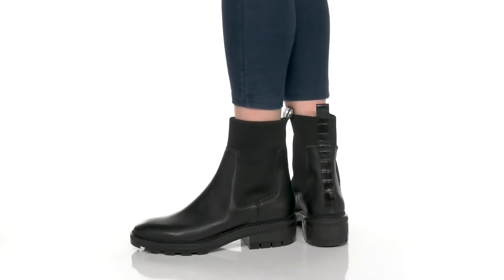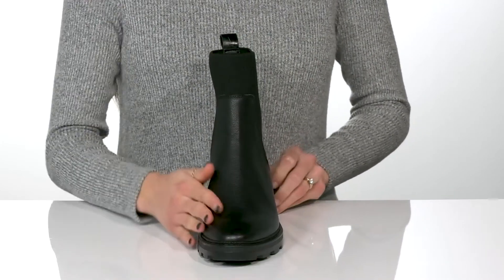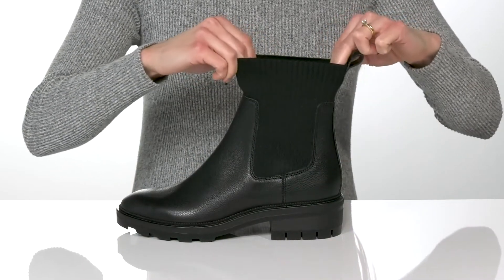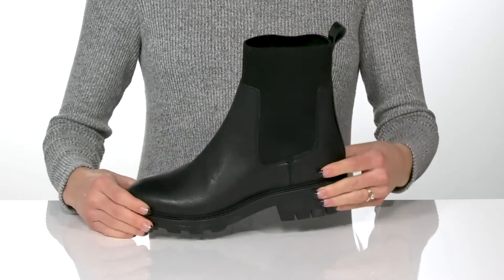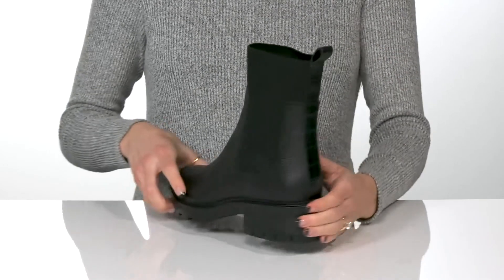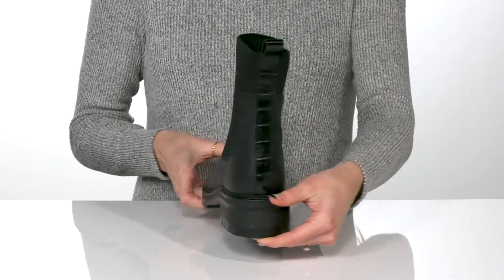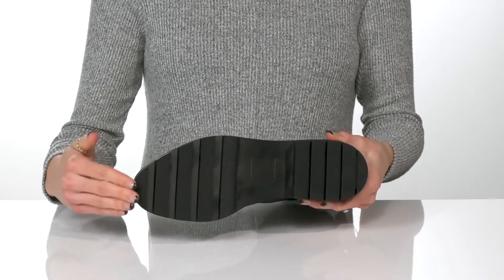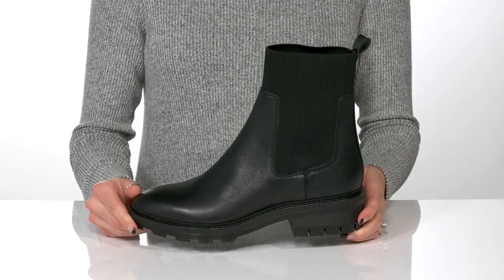Dolce Vita Linza SKU: 9664010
Go retro wearing the rain boots inspired classic and comfortable Dolce Vita&reg; Linza boots.
Textile, synthetic and leather lining.
Textile, synthetic and leather insole.
Features  elastic gore design nods on both sides.
Round toe.
Pull tab on the front and back.
Wedge heel.
Pull-on closure.
Lug rubber outsole for enhanced grip.
Imported.